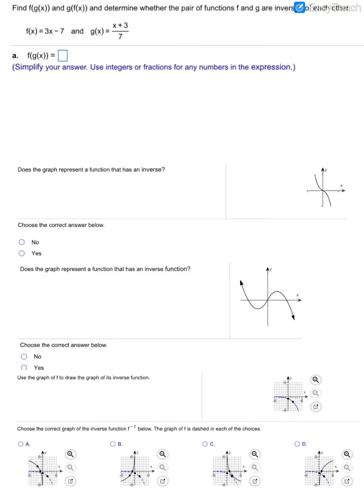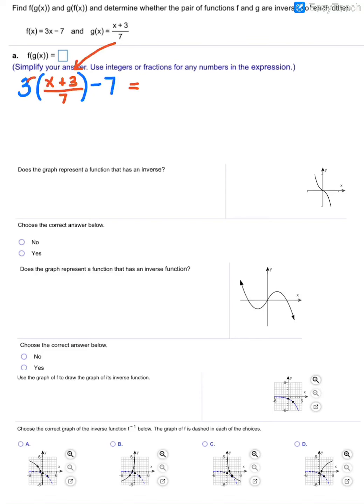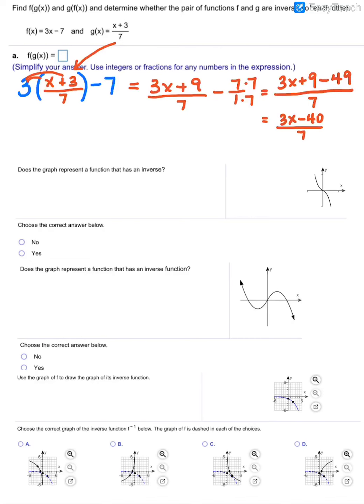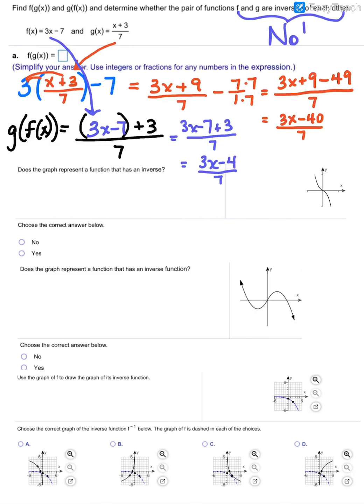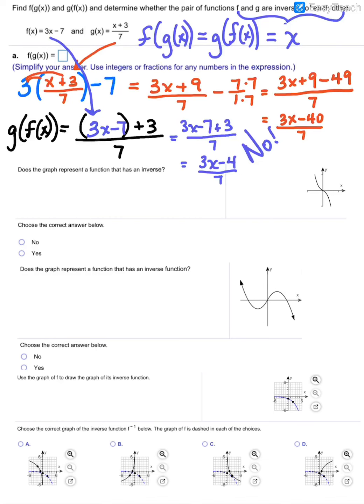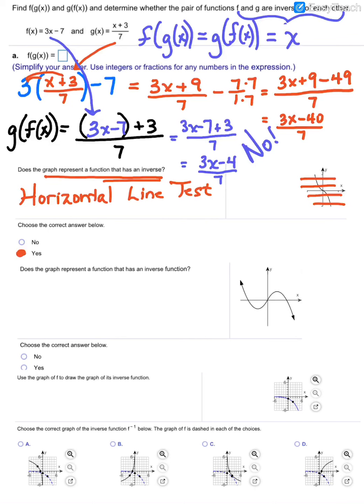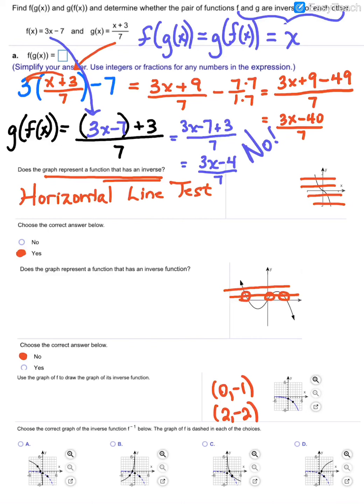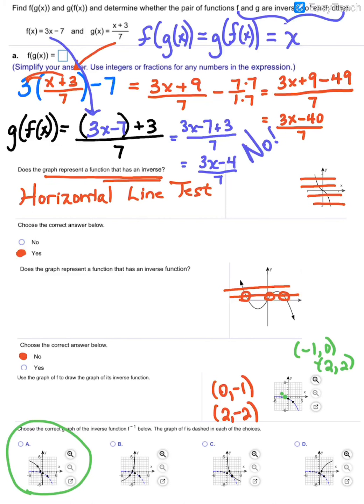Determining if a Function has an Inverse and Graphs of Inverse Functions